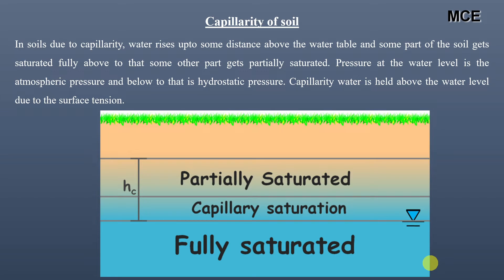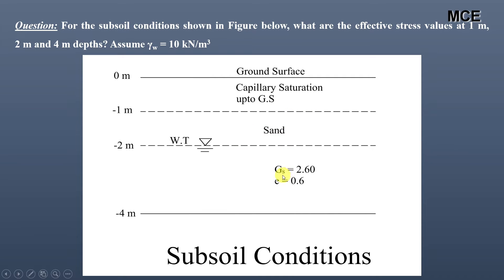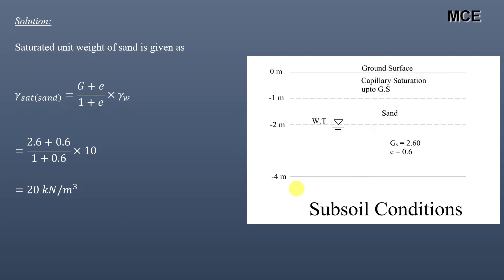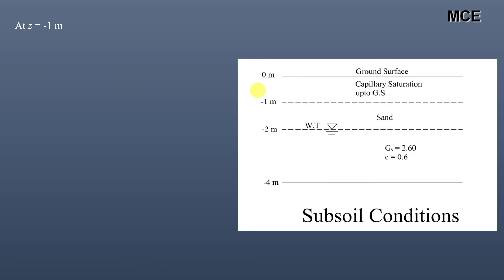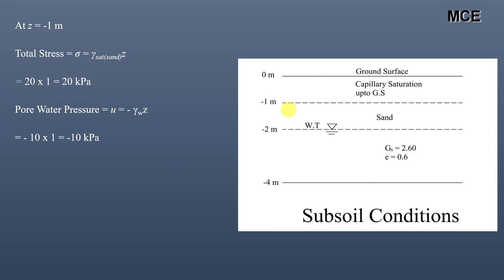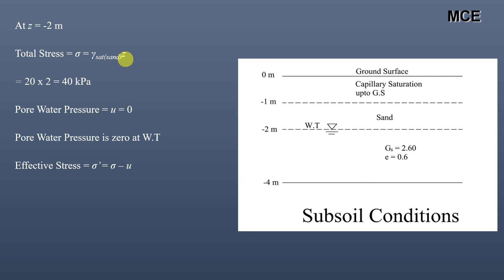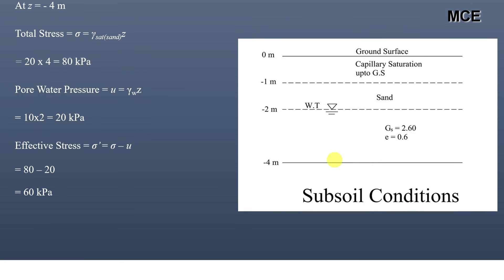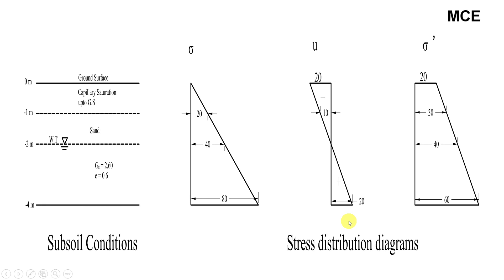Effective Stress in a Soil with Capillary Rise|Solved Problem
In this video we are going to learn how to find total stress, pore water pressure and effective stress in a soil with capillary rise and also draw stress distribution diagrams.